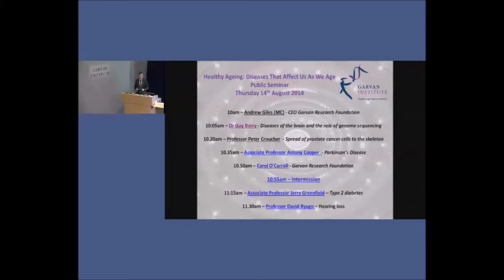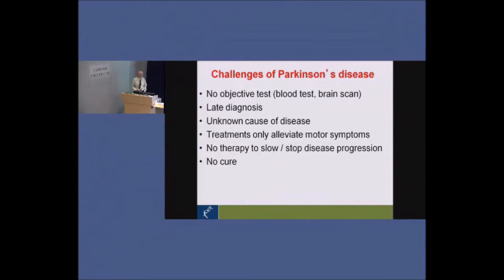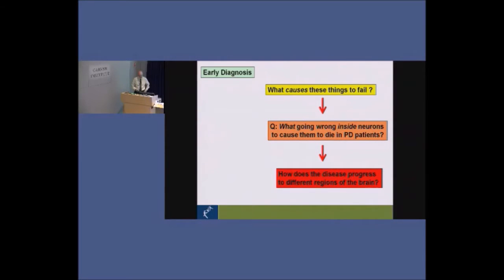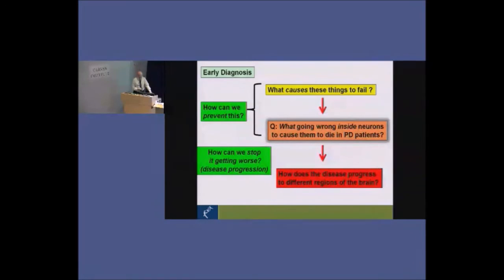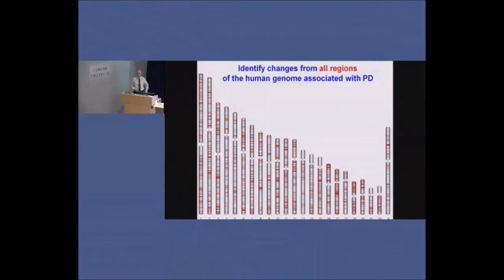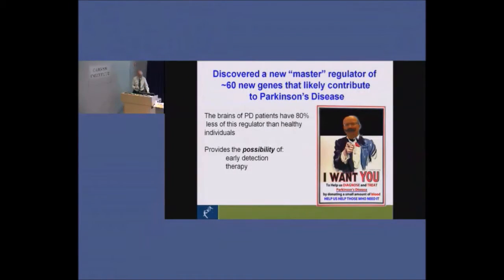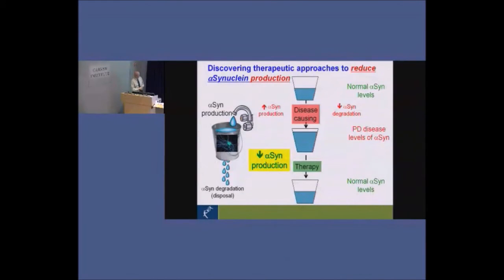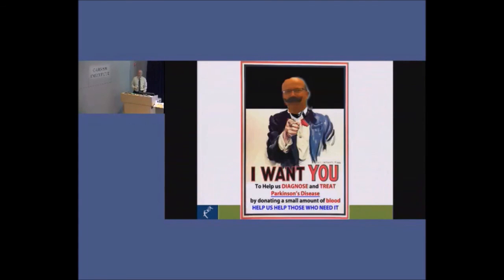Healthy Ageing Seminar: Parkinson's Disease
'Parkinson's Disease' by A/Prof Antony Cooper. From Garvan's Healthy Ageing Seminar